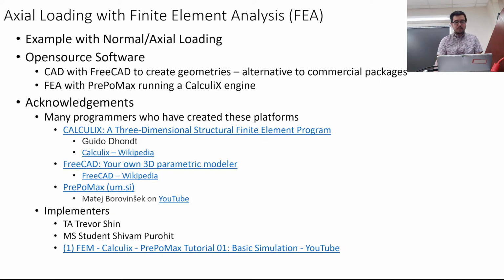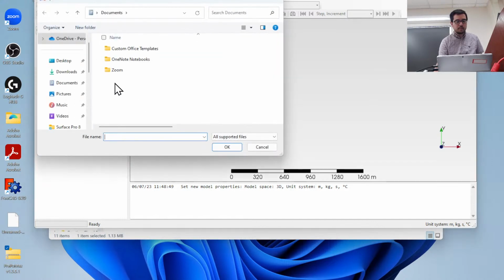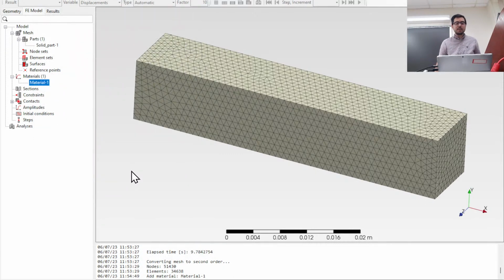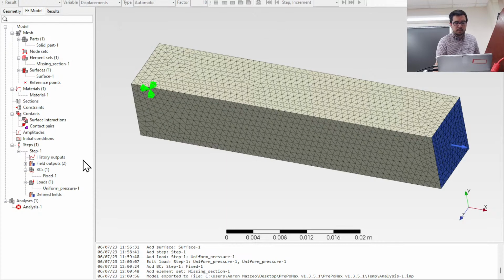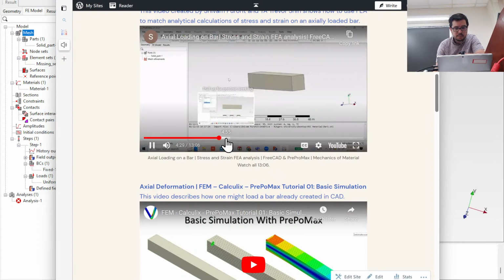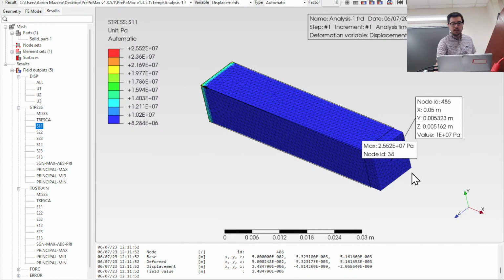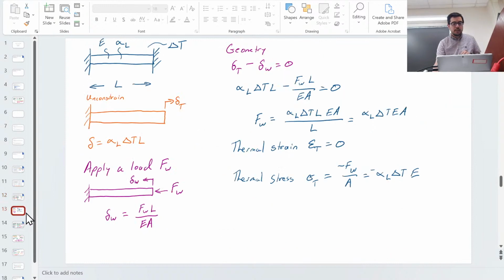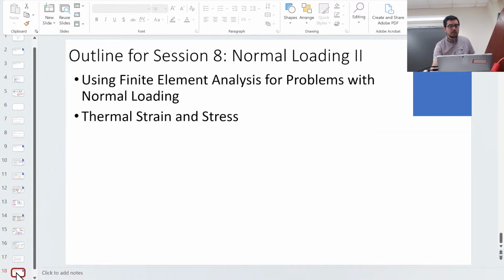Su2023 Session 8: Normal Loading II